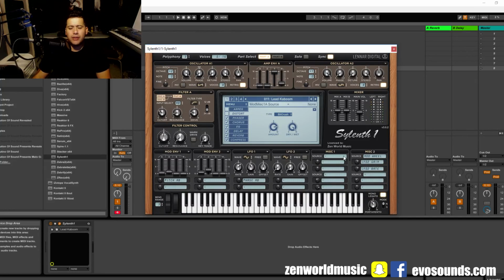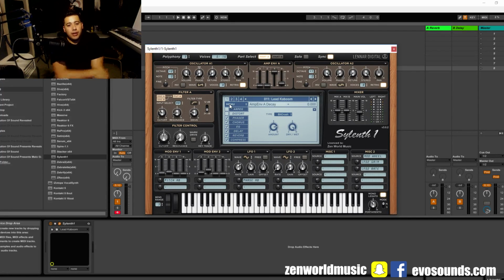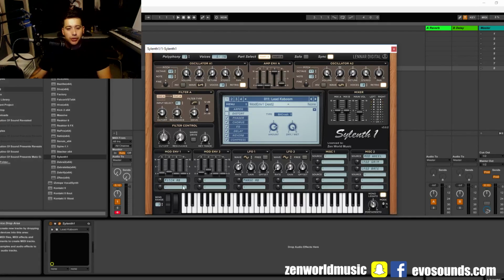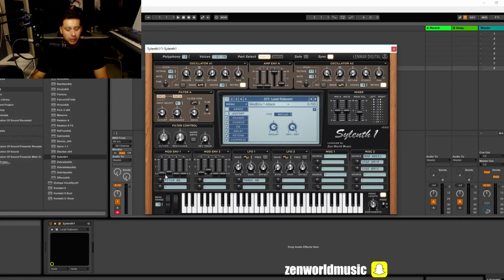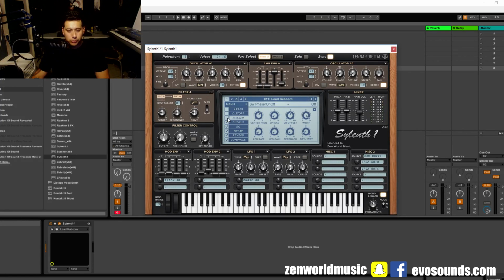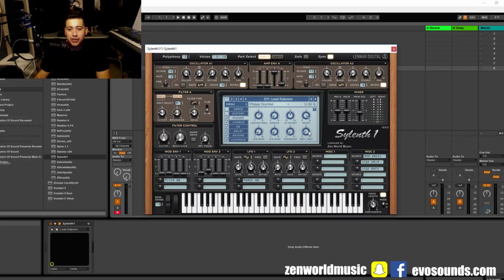How To Make The Bali Bandits Kaboom Lead|Free Download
USE CODE ninja for 10% OFF Sticky Sounds